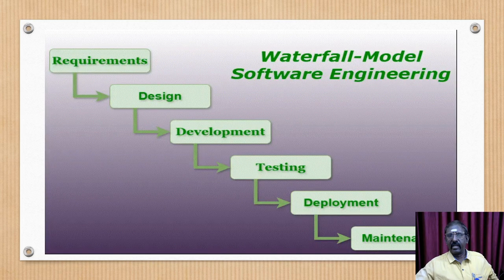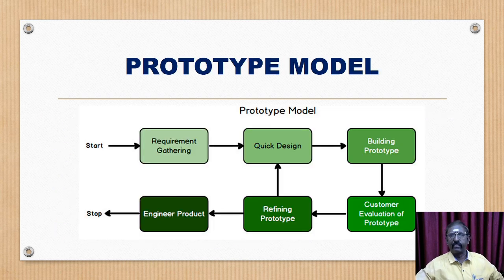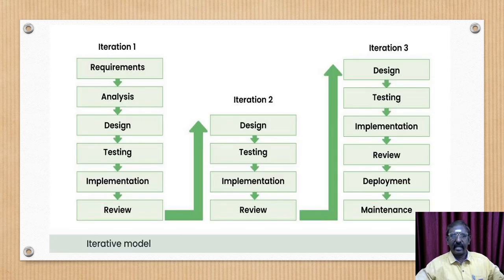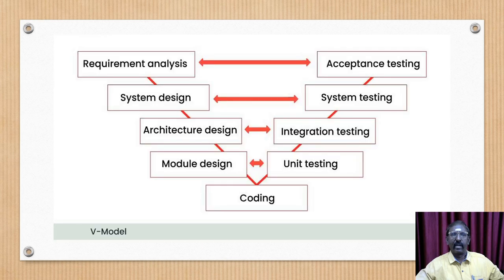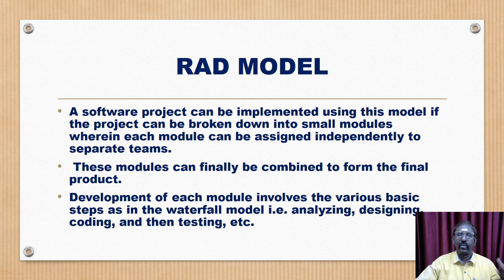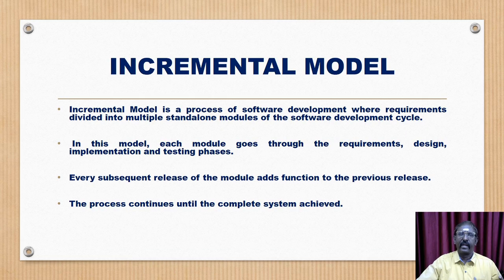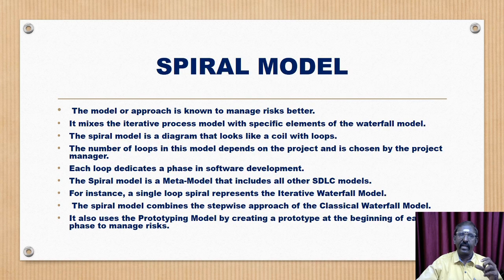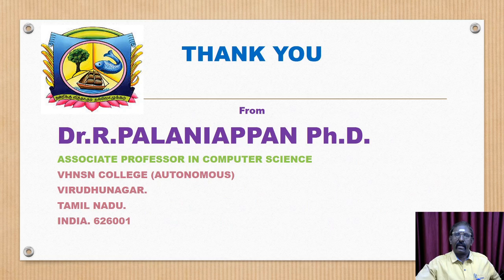SDLC | Software Engineering | V.H.N.S.N.College (Autonomous)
Dr.R.Palaniappan M.C.A., M.Phil., Ph.D
Associate Professor in Computer Science
V.H.N.S.N.College (Autonomous),